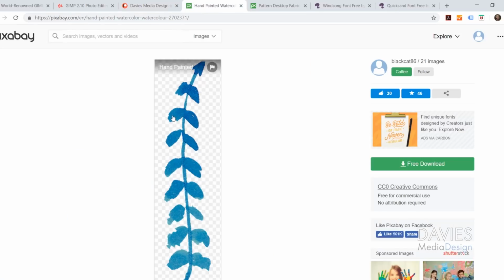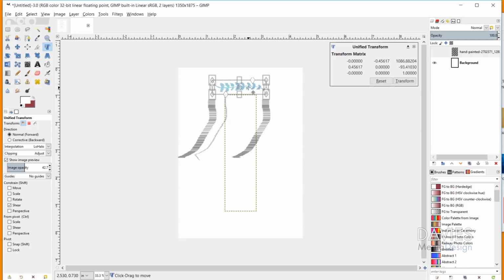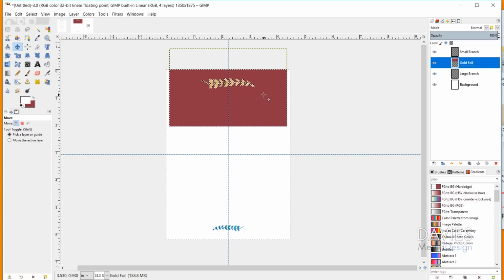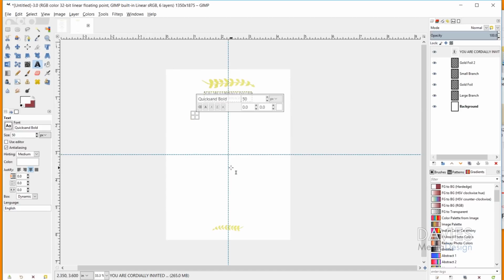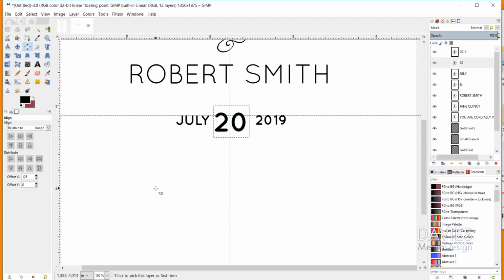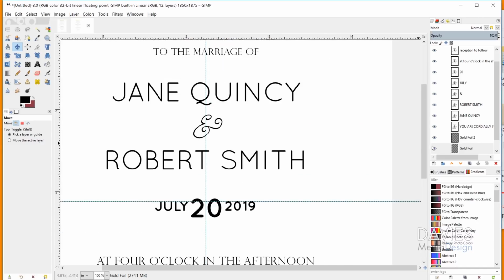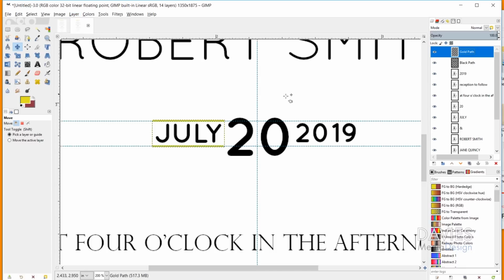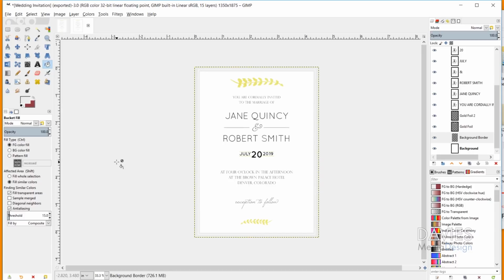GIMP 2.10 Tutorial: Design Wedding Invitations for Print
Learn how to create wedding invitations using GIMP 2.10.8! This easy and elegant design will impress guests without breaking the bank. I show you how to create a new composition, add a graphic (and turn that graphic into a gold foil design), add elegant and modern text, and export your final design for print.

This is a great tutorial for GIMP beginners looking to design their own wedding invitations, or for graphic designers wanting to add to their arsenal of design ideas for customers.

Ken Brewer
Dilli Contradiction

BashMurals
commodore256
Cedric Debono
Jamie Fraser
Judd West

Stephanie Paynter